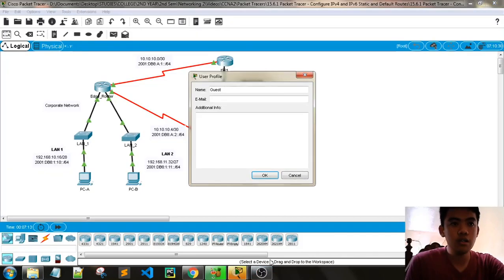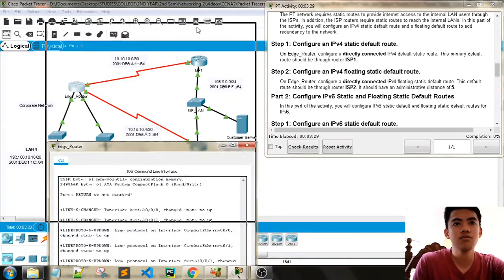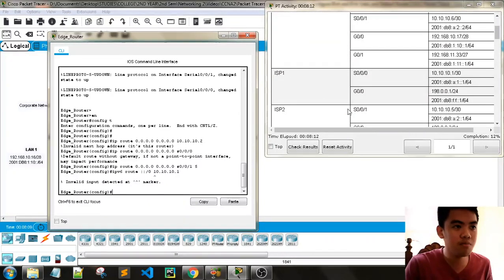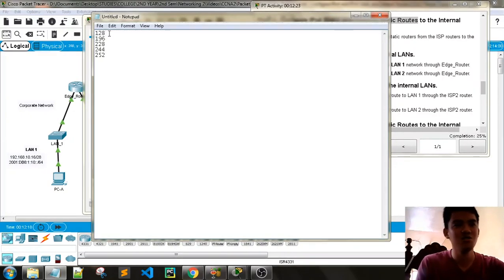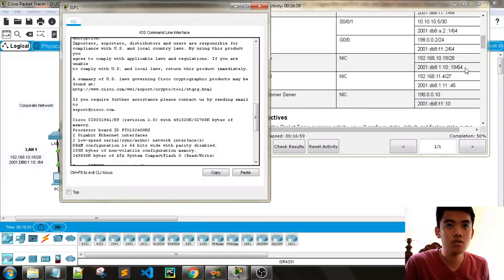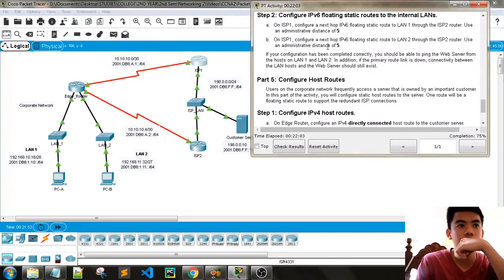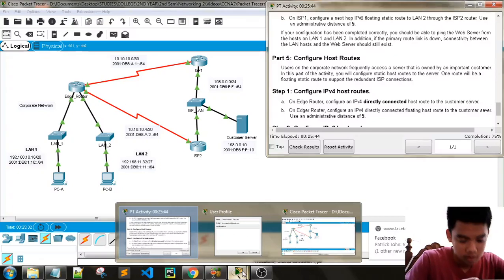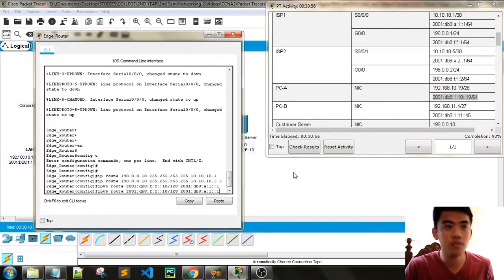CCNA2 SRWE | 15.6.1 Packet Tracer - Configure IPv4 and IPv6 Static and Default Routes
15.6.1 Packet Tracer - Configure IPv4 and IPv6 Static and Default Routes